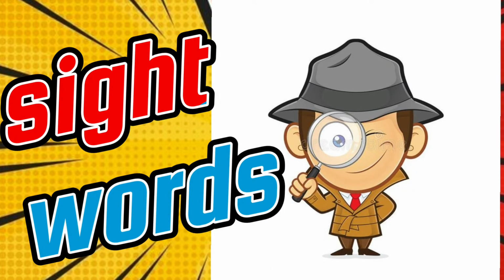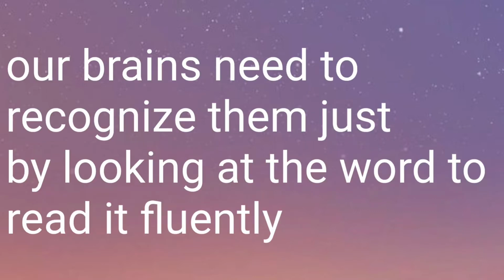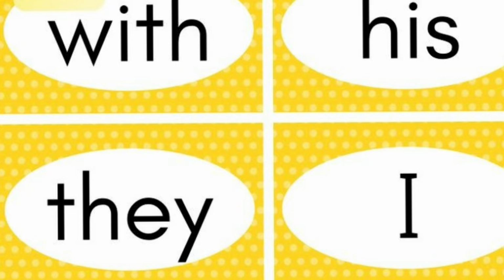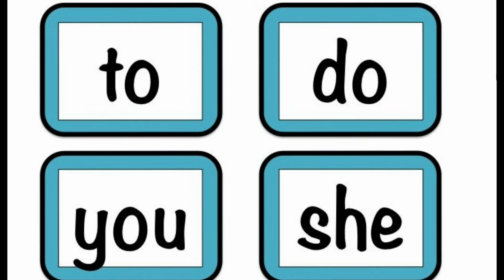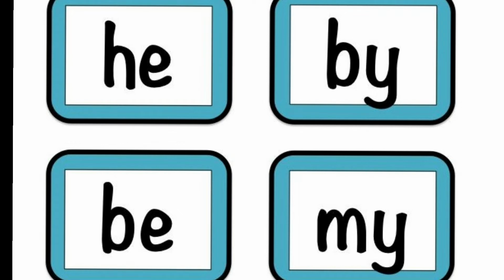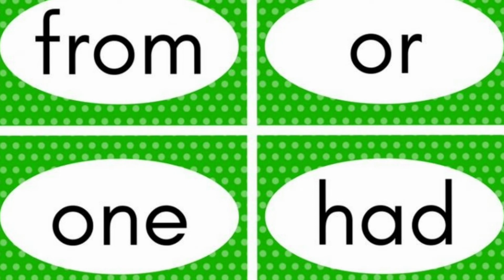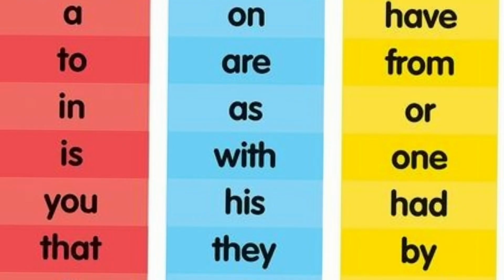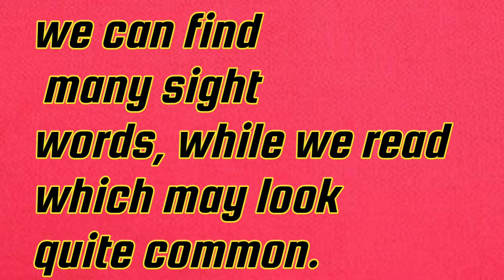sight words,how to read fast in English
in this video I have tried to explain sight words knowing sight words can help us a lot to read fast.
kids usually read many words in their books if they can recognize the words immediately after seeing them,then they can read fast.
Even beginners can learn what are sight words in this video